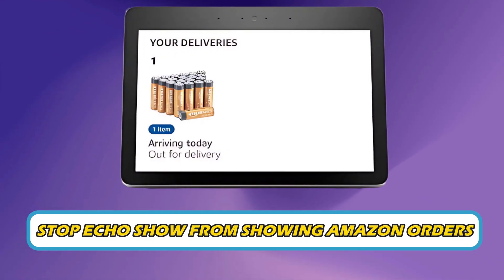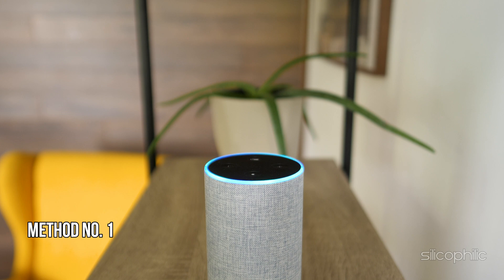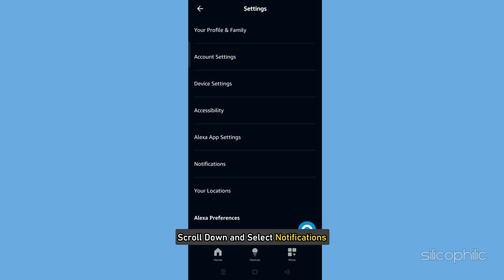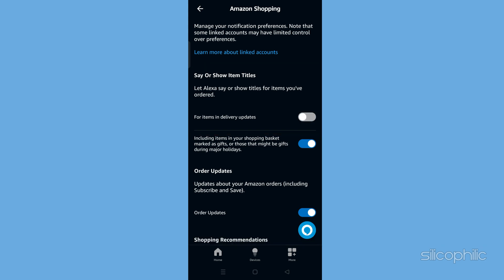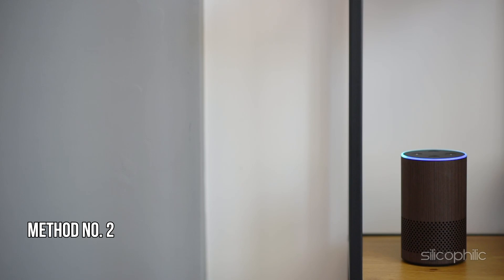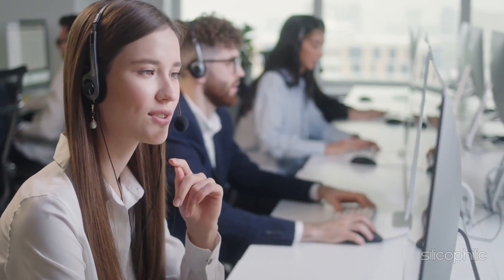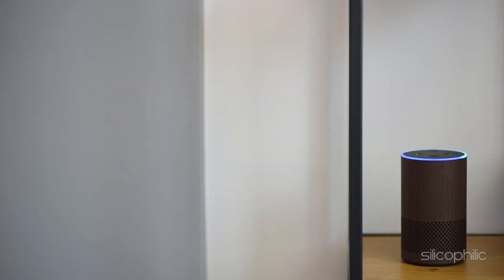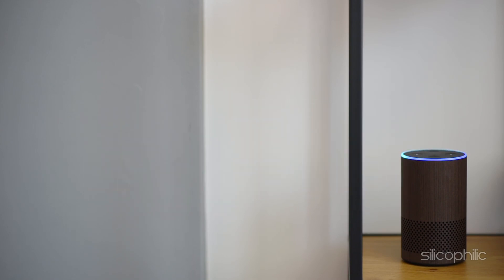How to Stop Your Echo Show from Showing Amazon Orders | Amazon Echo Show Privacy Settings Explained!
Do you want to stop Echo Show from showing Amazon Orders, then you're in the right place. To stop your Echo Show from displaying Amazon orders, follow these steps:

The Echo Show, Amazon's smart display, is designed to integrate seamlessly with your Amazon account, offering features such as notifications for deliveries and order updates. However, by default, it can display information about your recent Amazon purchases and shipments directly on its screen, which can be a privacy concern if others in your household or visitors see this information. Here's a breakdown of what you need to know:

Features Related to Amazon Orders on Echo Show:
Order Notifications: The Echo Show provides visual and voice notifications for Amazon orders, including delivery updates and item details.
Shopping Lists and Reminders: It can show items added to your Amazon shopping list or wish list.
"Show Item Titles" Setting: When enabled, the Echo Show displays the specific names of items ordered, which can be an issue for gift purchases or private orders.
Voice Shopping Integration: The device allows you to track, manage, and even place Amazon orders via Alexa commands.
Concerns:
Privacy: Anyone with access to your Echo Show may see sensitive or private purchases.
Surprises Spoiled: If you order gifts or surprises, the item details might be shown on the screen.
Frequent Notifications: Some users find constant updates about orders intrusive.

Timestamps:
00:00 Intro
00:16 Method 1
01:15 Methos 2